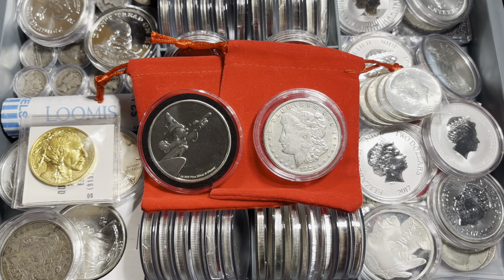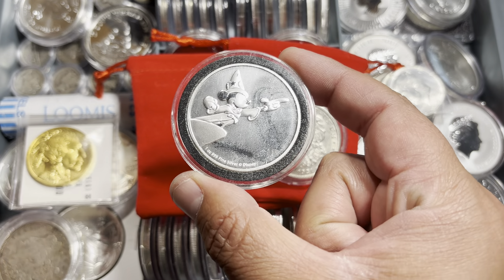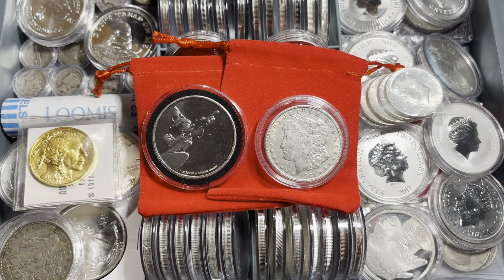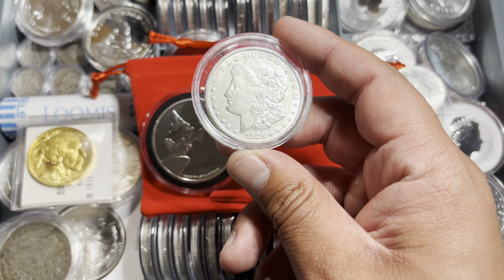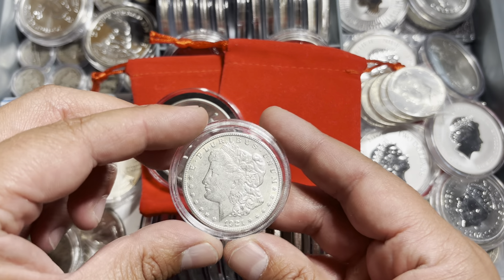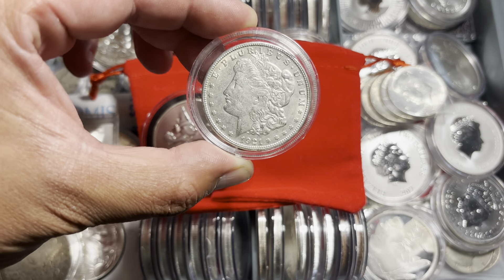Prepare Accordingly | Silver Dad Knows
Lover of God. Lover of Freedom. Lover of Silver.

Preparing those who are willing to listen for the Greatest Transfer of Wealth as it happens in real time.